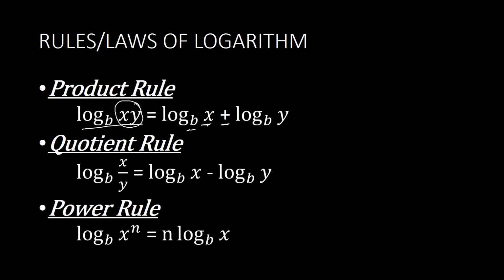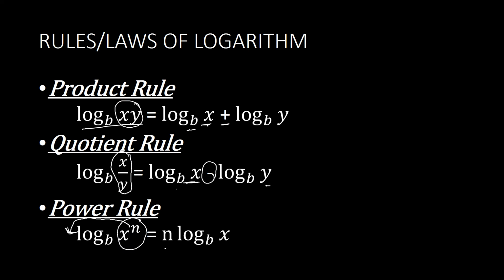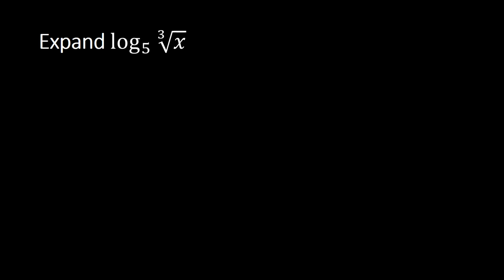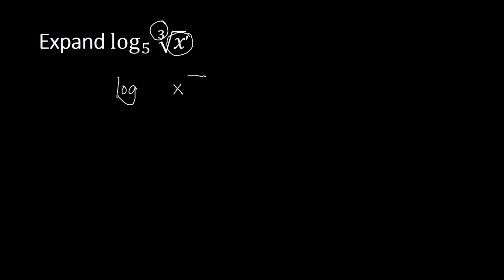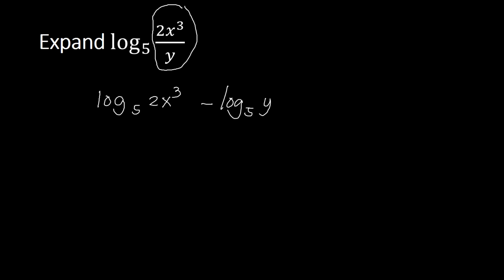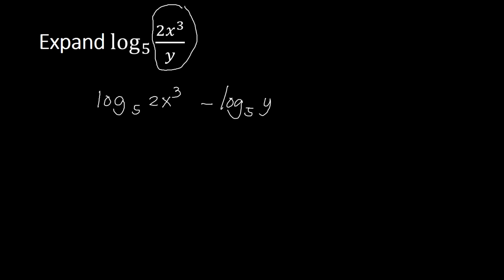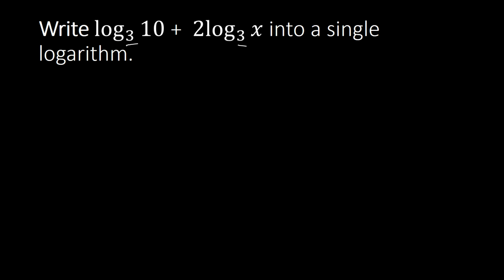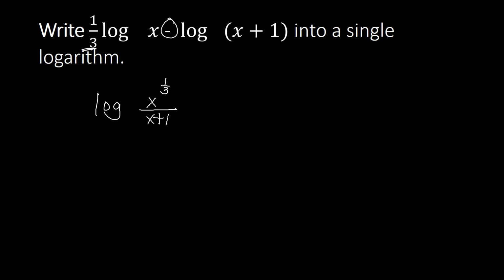Expanding Logarithmic Expressions & Writing Into Single Logarithmic Expression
This video will guide you in Expanding and Condensing Logarithmic Expressions using the rules/laws of exponents.  This topic is under General Mathematics in Senior High School and also in Algebra.